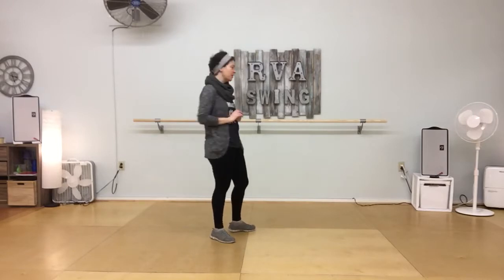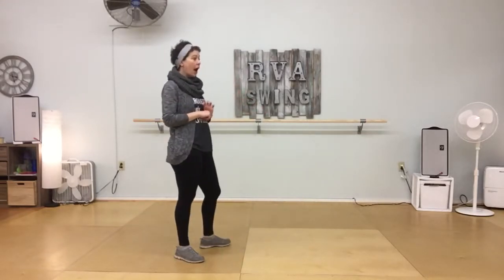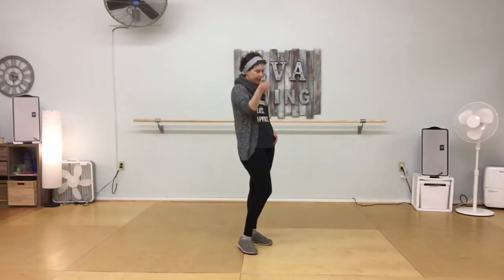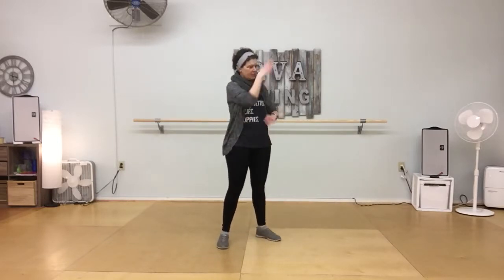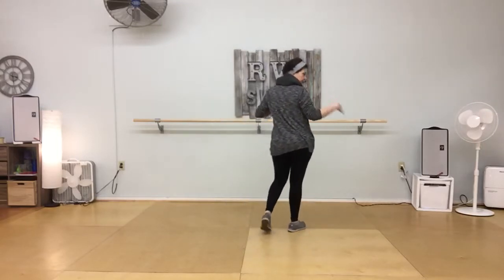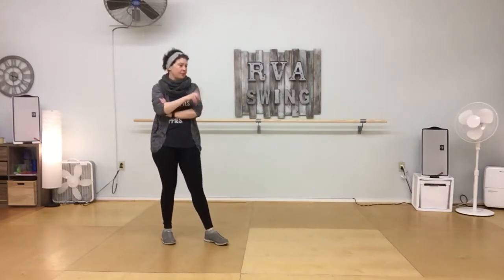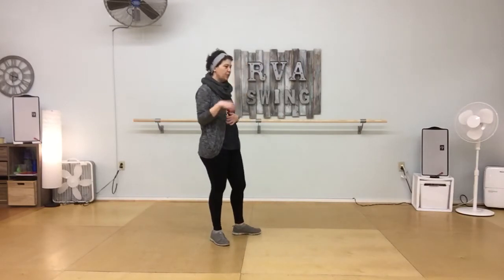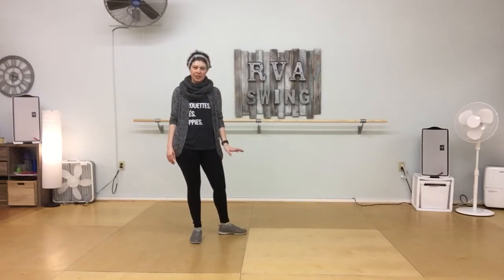Shim Sham part two: variations!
RVAswing.com